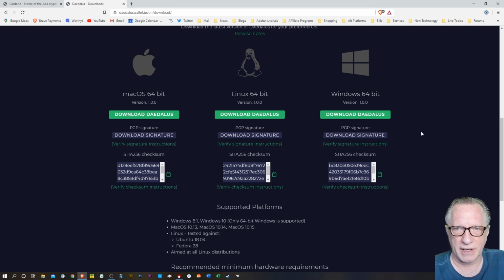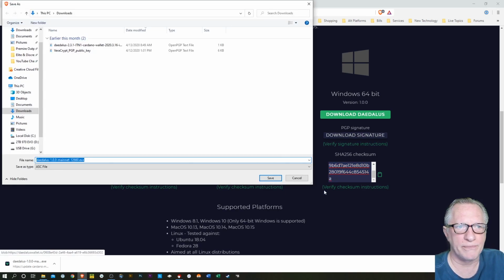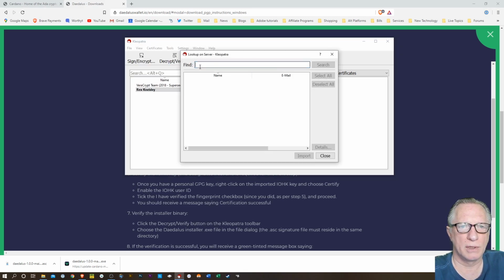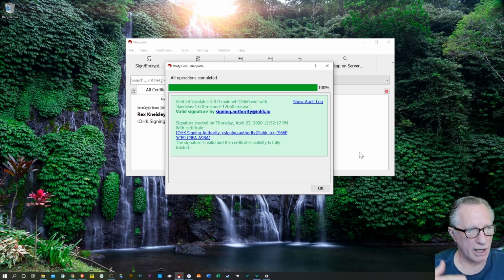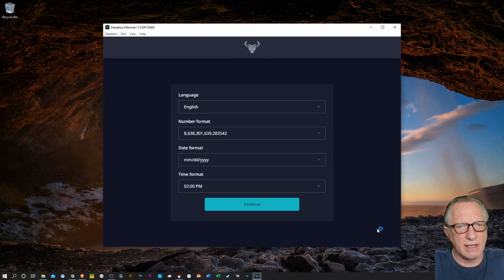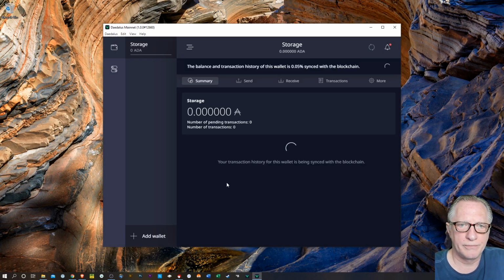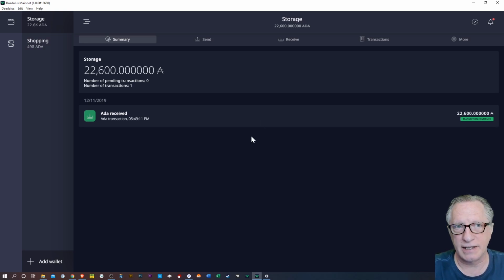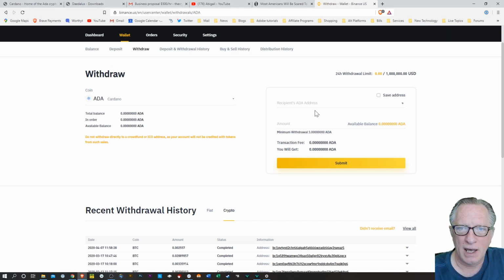New Version of Daedalus Wallet Now Available From the Cardano Website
Help with setting up verification software:
How to Download and Verify the Cardano (ADA) Daedalus Wallet with the IOHK Signing Key (time marked at verification step)
ShaSum checking software

3MssiN2oYf3fThvMUfVGziPdnkG1Bp7JQP
0xEB5DF9A76e24516c49fBaBb082906E87242Fb315
MVTh6FECgK17wRZ8Mi4gkRPpCM5j3xrCot
3CyFak27g5DernPEBttQ3fCS5uhTfu524G
rMvMUNxrgwvNnrZV4PFT56MZcY9rJiUh8M